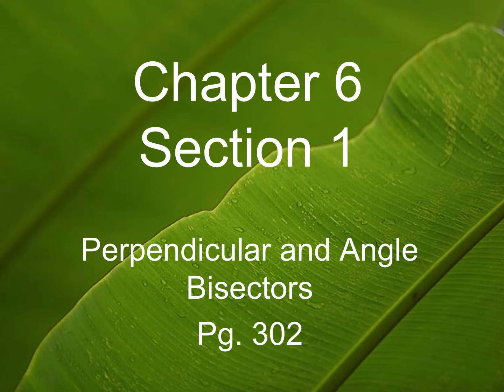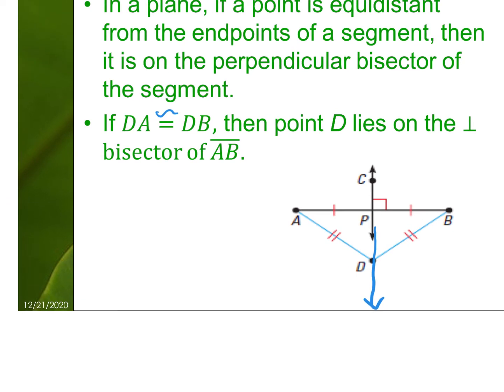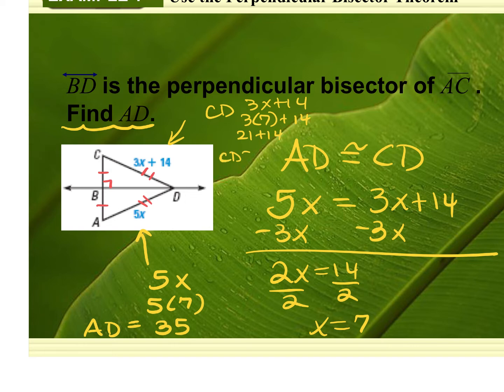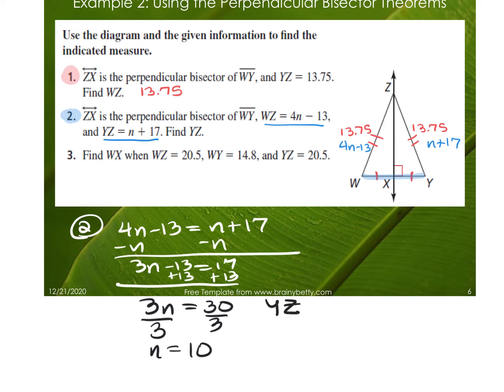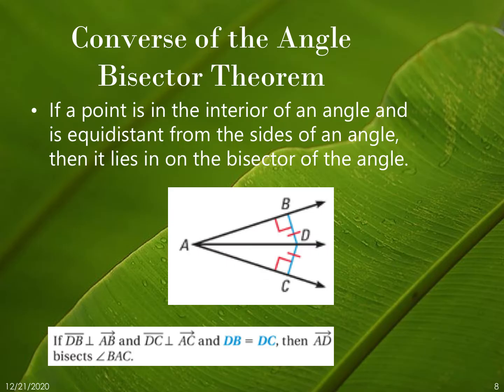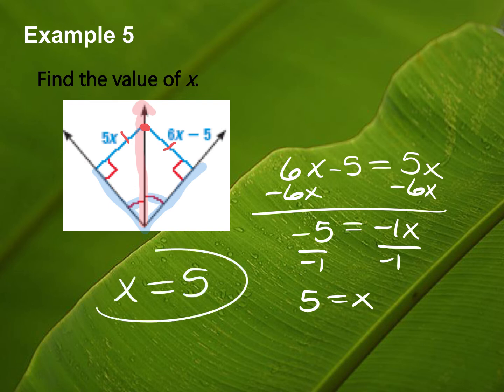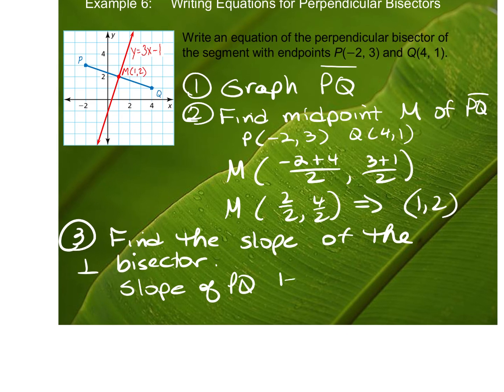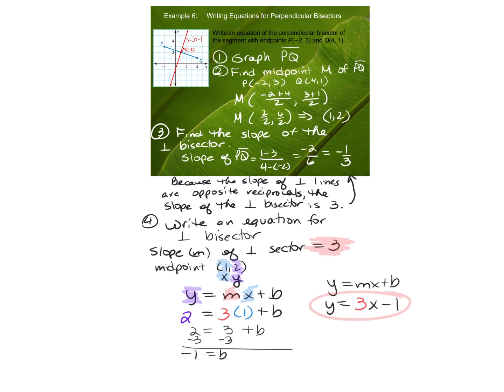10.28.22 6.1 Perpendicular and Angle Bisectors